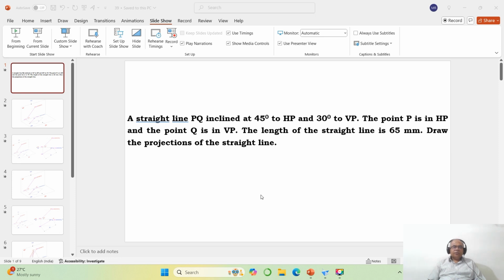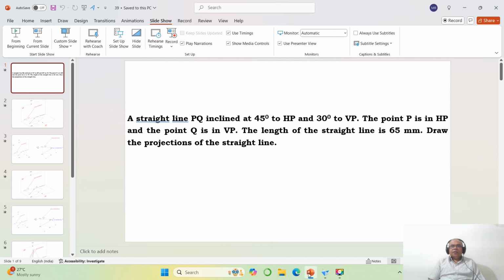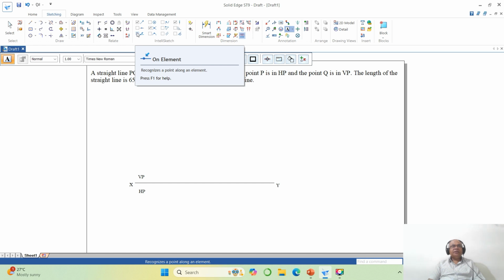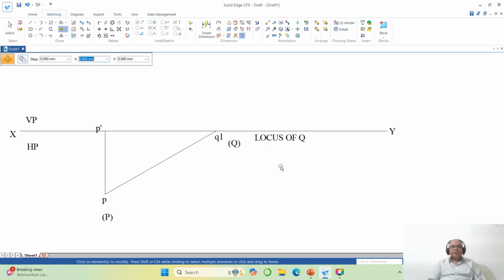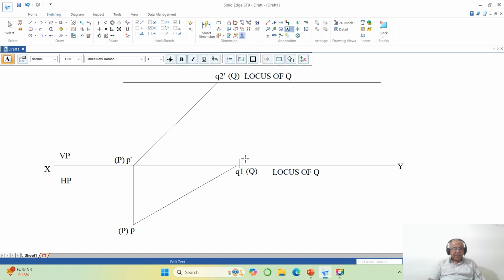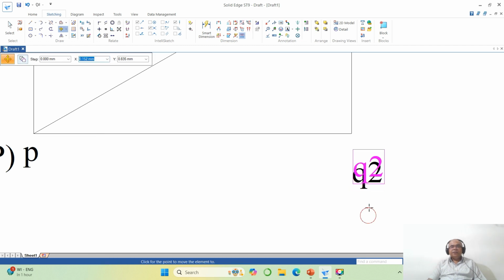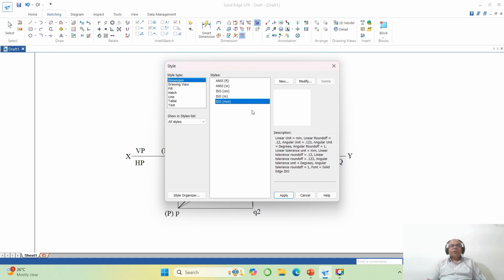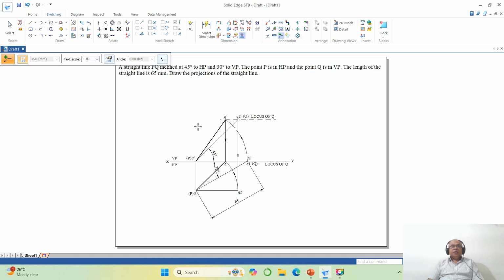36 Line Problems Solving by SE sw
One end of the line is in HP and the other end is on VP. The True length and its inclination with HP and VP are given by using Solid Edge Software